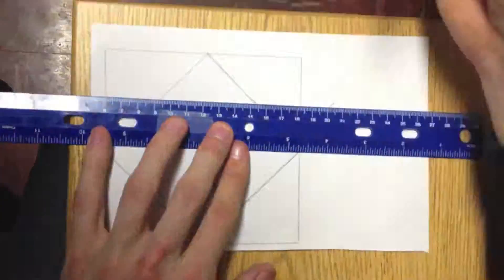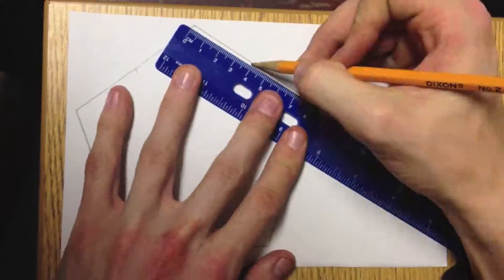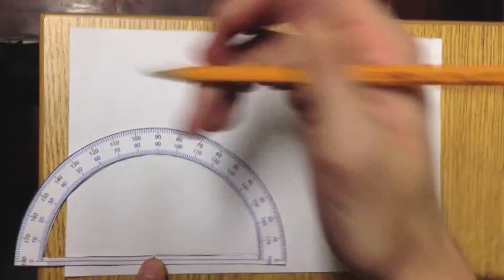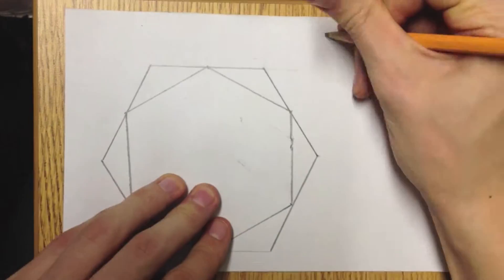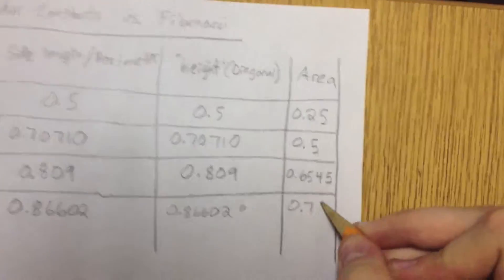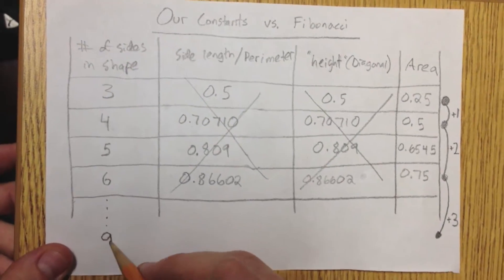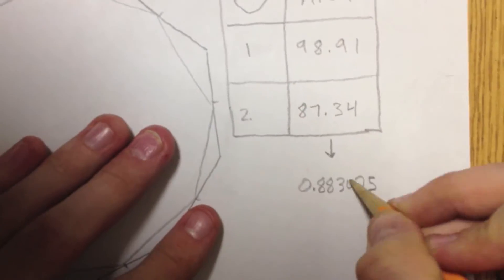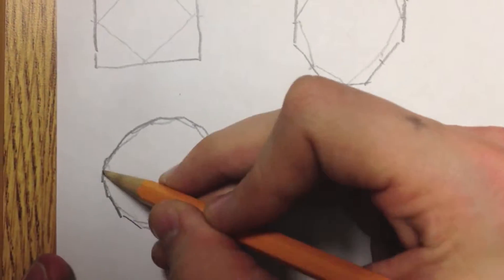Fibonacci and Fractals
Students explore fractals looking for connections to the Fibonacci Sequence.